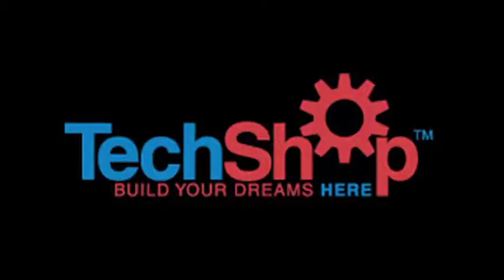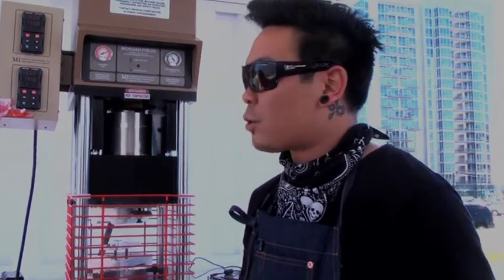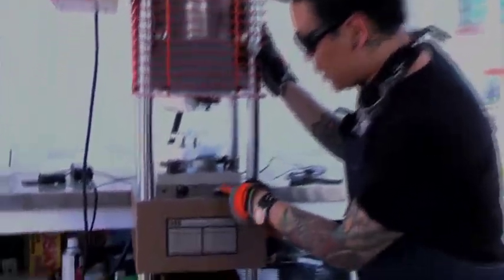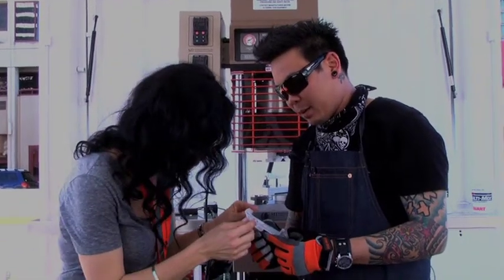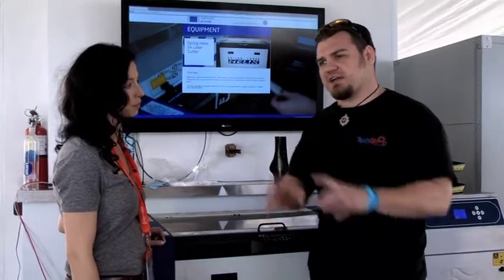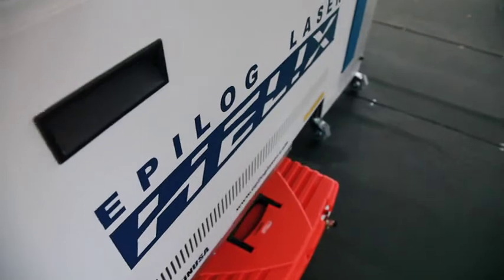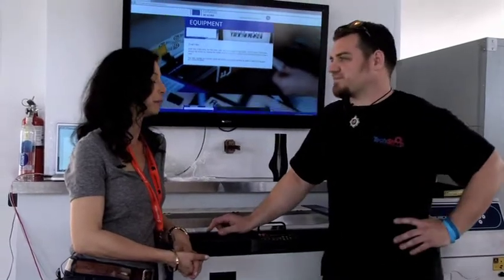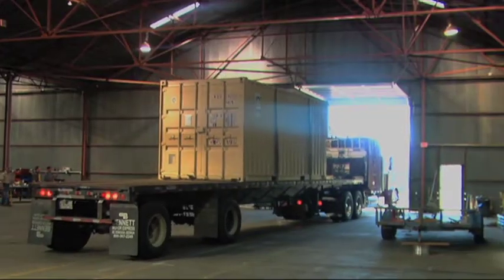Designing an iPhone 4 Case for Credit Card Transactions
PD&D TV Host Louise Rainone is back in the GE Works Garage at SXSW Interactive 2012 as TechShop's Charlie Nguyen is experimenting on his new design for an iPhone 4 case. Nguyen's new case has a Square credit card reader holder designed into the back so that users can easily take and receive payments. The live experiment shows SXSW Interactive attendees how much energy and trial and error goes into manufacturing, R&D, and product design. Nguyen is experimenting with different materials to see which works best for the prototype. After cutting the mold from a CNC mill onsite, Nguyen uses a Morgan Press injection molding machine to shoot the part.

Louise also stops by the 60-W Epilog laser cutter and has TechShop's Aaron Haldiman describe how it is not only one of the most versatile machines in the GE Garage, but it also serves as a technological gateway drug.